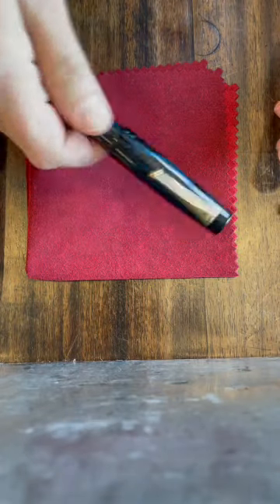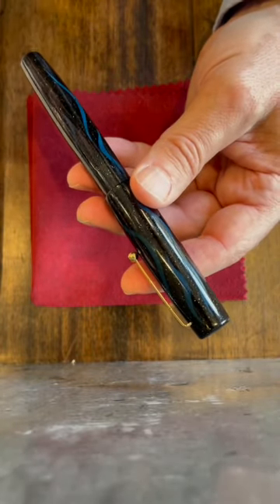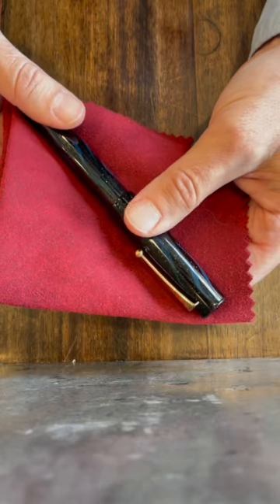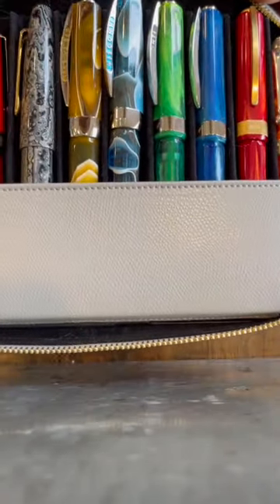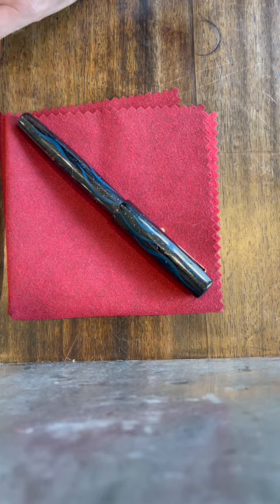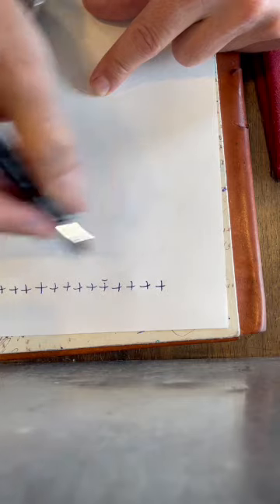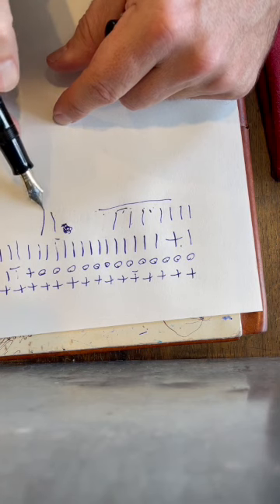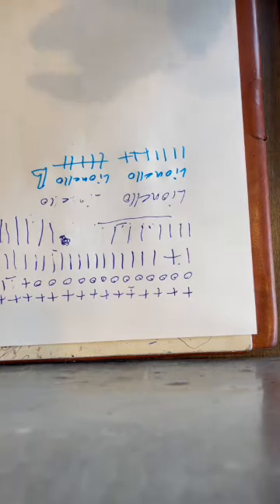Namiki Aya Maki-e Fountain Pen--Buyer Beware!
I was given a VERY EXPENSIVE Namiki Aya Maki-e fountain pen for my birthday and it has been a NIGHTMARE!

Be VERY careful if you choose to purchase a Namiki. May the force be with you!

My first Namiki Aya Maki-e pen had a faulty, possibly "over polished," nib that caused it to skip.
This was the diagnosis of the company I purchased it from after it was returned it They replaced it with an identical Namiki Aya Maki-e--Seiryu Blue. But, this new pen seems exactly the same to me as the first.

 Now, I'm told the problem has to do with the way I write or the "idiosyncrasies" of the pen."

If the way I write is a problem, then why do my many other pens (shown in video) from Sailor, Visconti, Aurora and Pilot work INCREDIBLY well?  I think there is a bigger issue here with design or production flaw.

This vIdeo contains:
A story, writing samples, a Namiki Aya Maki-e pen (Seiryu Blue, F-M nib), a Sailor Naginata Togi--Snowy Mountain pen, a Pilot Custom 845 Urushi--Vermillion pen (M nib), a Sailor 1911 fountain pen, Colorverse Quasar ink, Taccia Sora ink, Pelikan Sapphire ink, Southworth Fine Paper--Natural Wove 24 lb. Watermarked and A LOT of frustration!